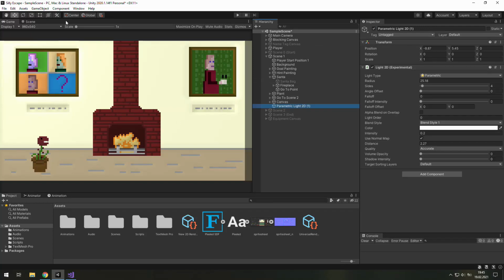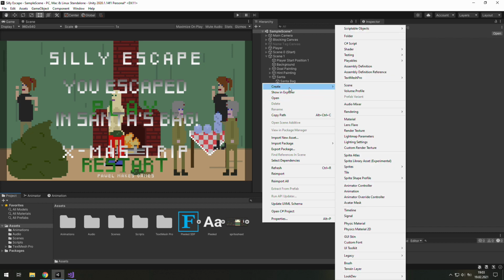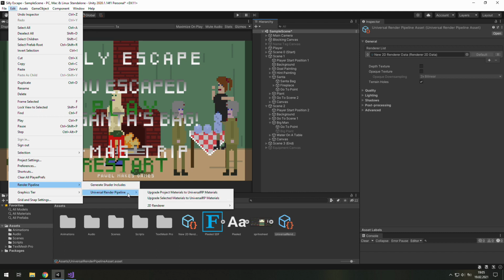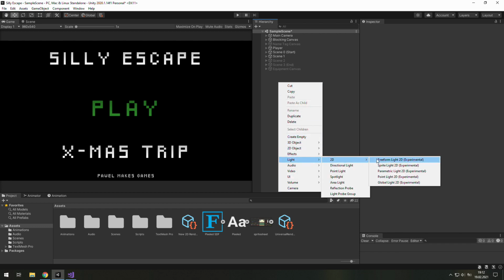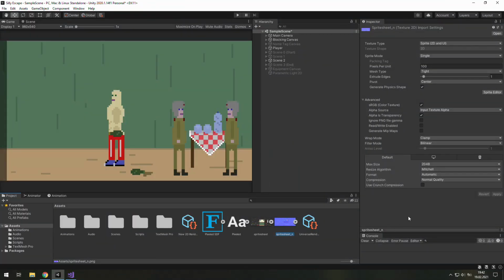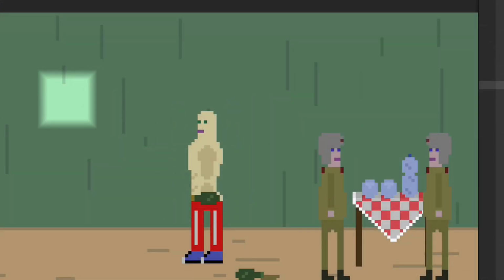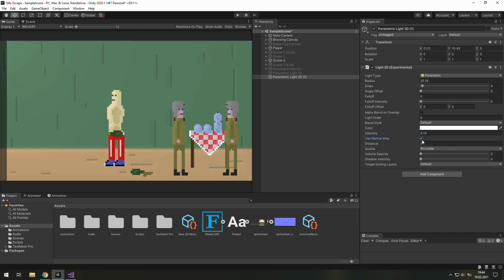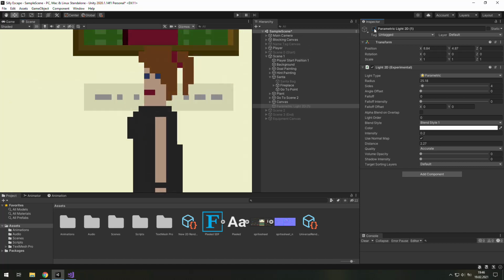Easy 2D Lights with URP - Point & Click Unity Tutorial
We gonna use Universal Render Pipeline and normal maps to create shadows for your spritesheet. No image editing required.

⏲TIMESTAMPS
0:00 Introduction
0:12 URP configuration
3:14 Adding lights
8:07 What’s next

🎬Outro
ProductionCrate